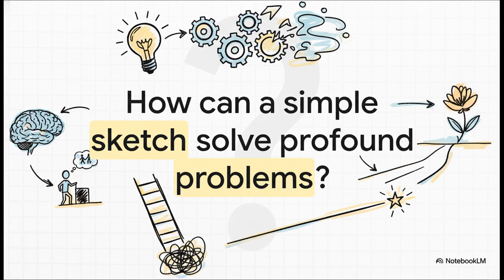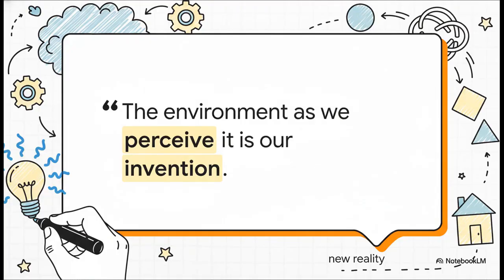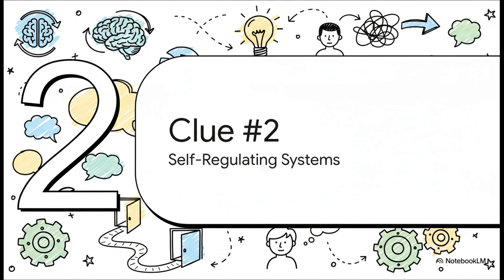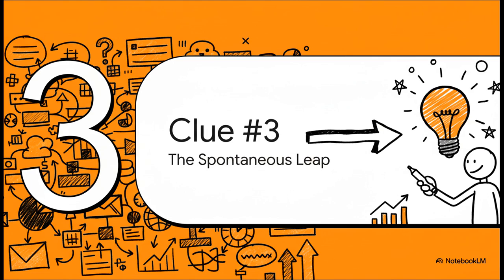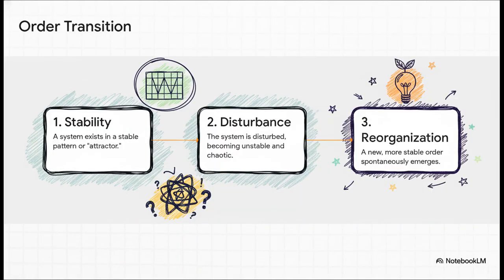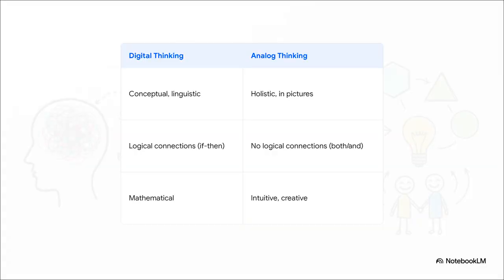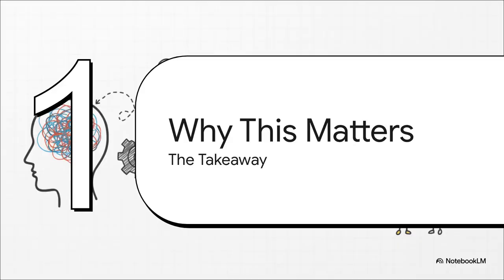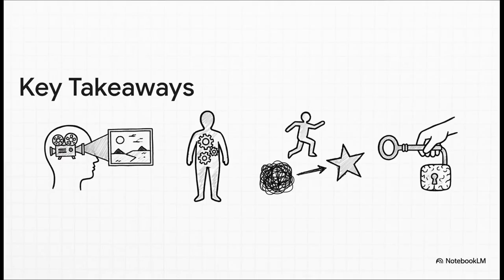Resonance image method: A_Picture_Changes_Everything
The provided texts offer diverse perspectives on systemic approaches in various contexts, including therapy, communication, and the evolution of consciousness. Specifically, one source addresses the clinical application of systemic sex therapy, providing a guide for practitioners, while another details a German report on systemic therapy for adults and its efficacy for various psychological disorders. The theoretical foundations of systemic thinking, focusing on the importance of context, circular causality, and the distinction between first- and second-order change, are explained in a third source, which also explores the use of circular questioning in family therapy. Further information about systemic practices appears in a source discussing Systemische Beratung and the Resonanzbildmethode, which integrates visual, analogical methods into counseling, drawing heavily on constructivist and cybernetic concepts like autopoiesis. Finally, one article discusses unconscious communication, encompassing verbal and non-verbal cues that influence how messages are interpreted, while a single, separate source claims to offer objective, empirical fact concerning the intentional creation of the solar system as a communication about a global shift in consciousness.